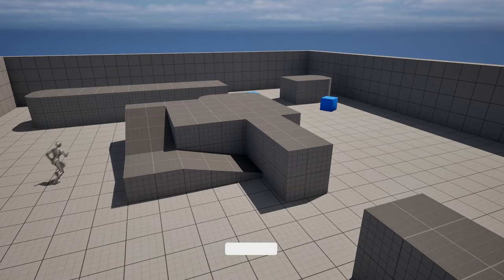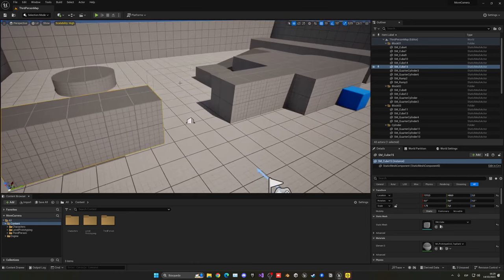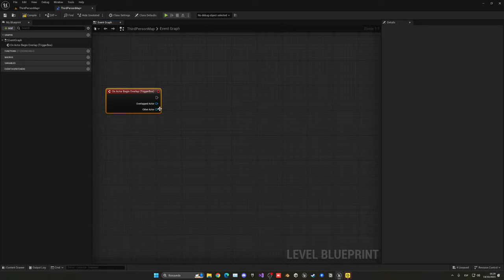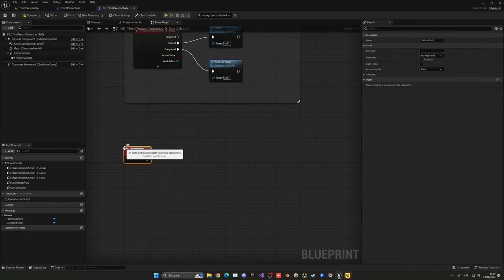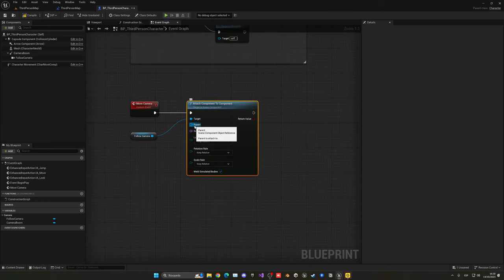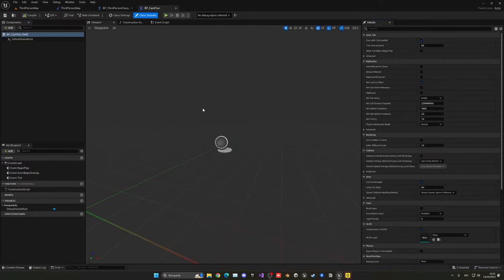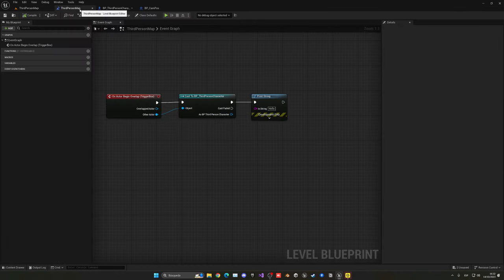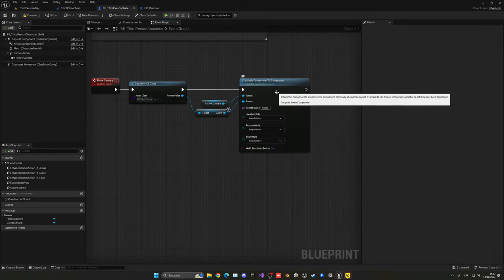How to Move the Camera Into Another Location in Unreal Engine 5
Hello guys, in this quick and simple tutorial we are going to move the camera into another location in Unreal Engine 5.